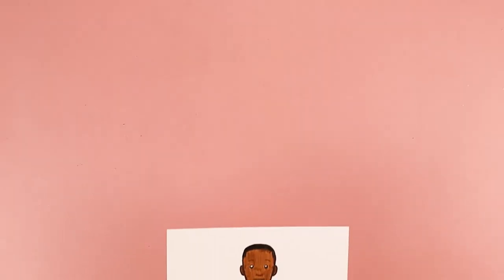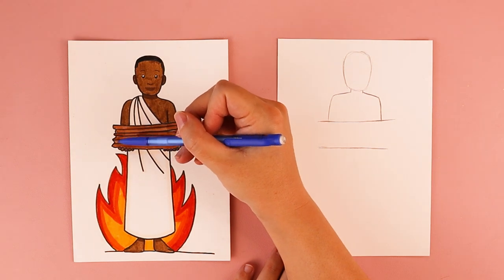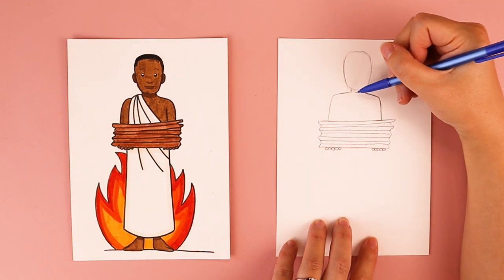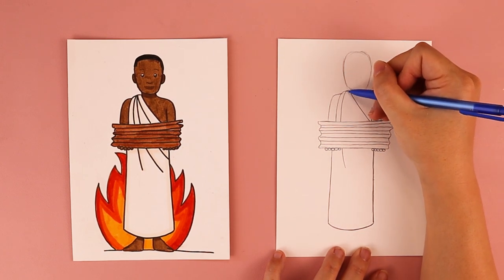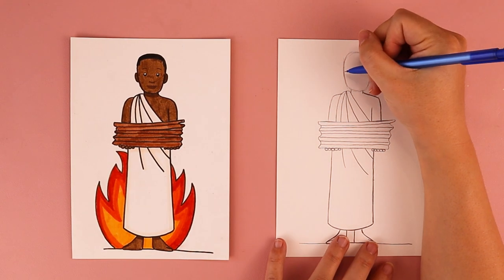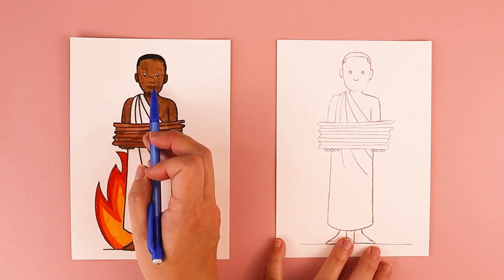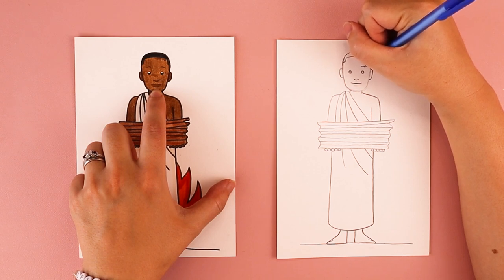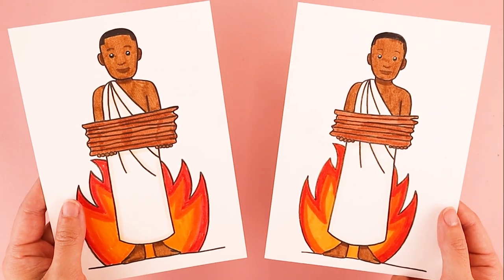How to Draw Saint Charles Lwanga Step-by-Step Catholic Art Tutorial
In today’s tutorial, I walk you through how to draw Saint Charles Lwanga step-by-step. We use simple lines and shapes and you can color him with your favorite art supplies.

Supplies needed:

Paper
Pencil

Filming Gear

(Note: Some of the links provided are affiliate links, which means that if you click on one of the product links, I’ll receive a small commission at no cost to you. This allows me to continue creating free content for Catholic artists of all ages! I only recommend products that I use and love.

0:00 Intro
0:15 Supplies
0:20 Head
0:36 Neck/Shoulders
1:18 Wood
3:10 Hands
3:53 Robe
6:37 Feet
8:12 Face
10:12 Flames
11:56 Coloring